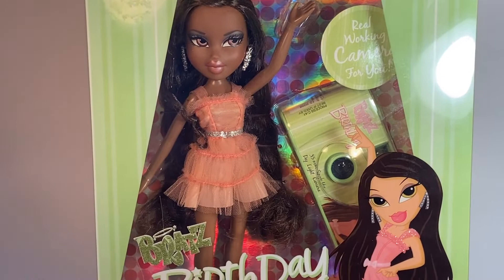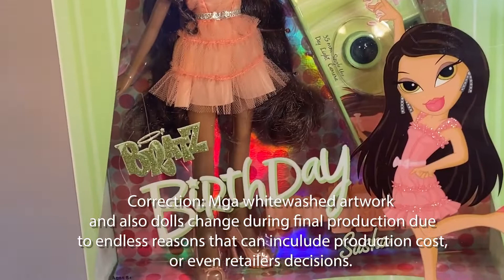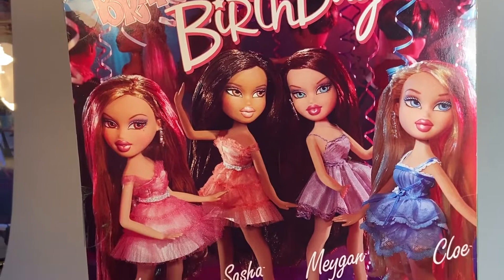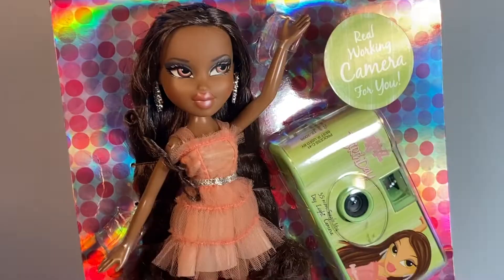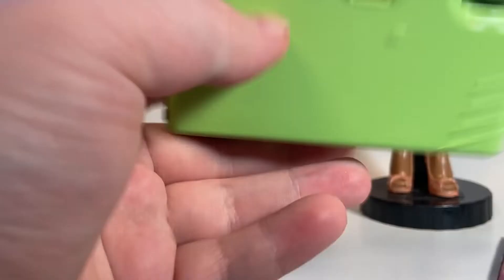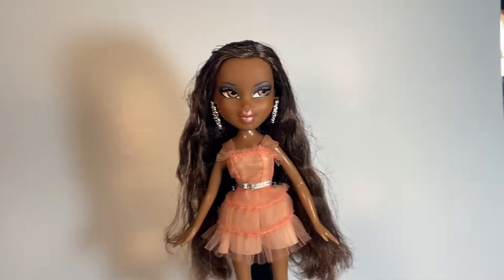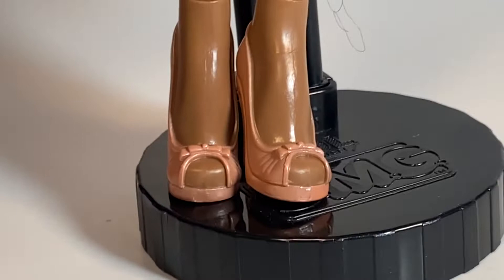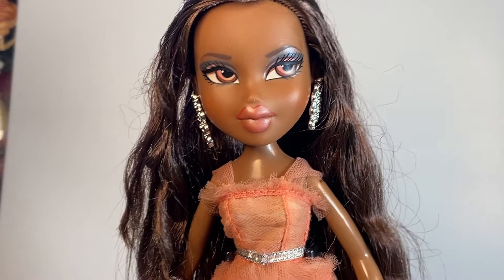Bratz Birthday (2007) Sasha Doll Review - Hunter Bradley